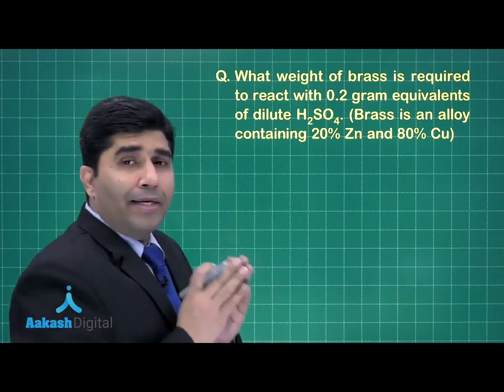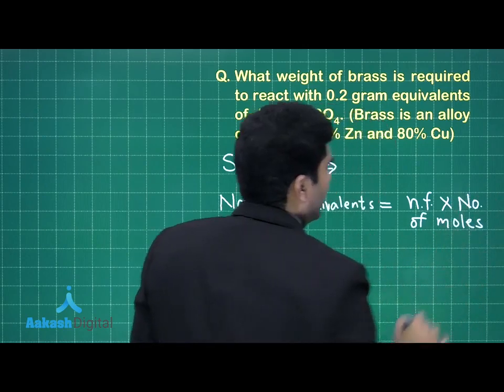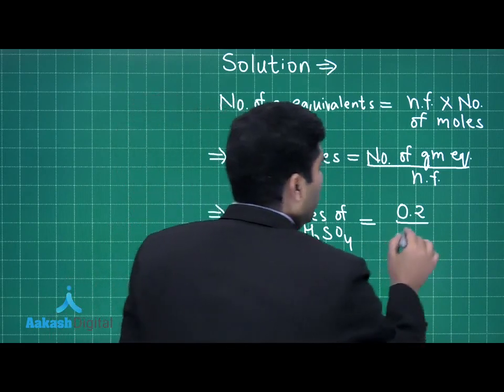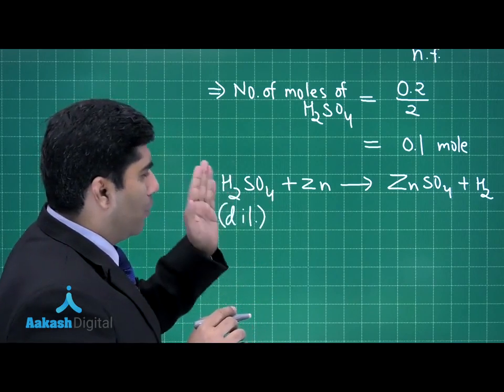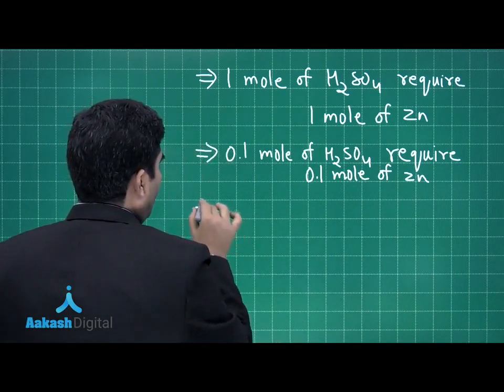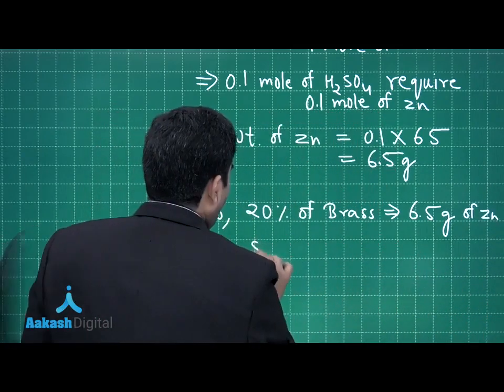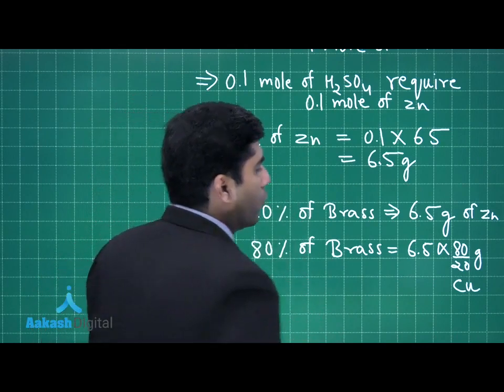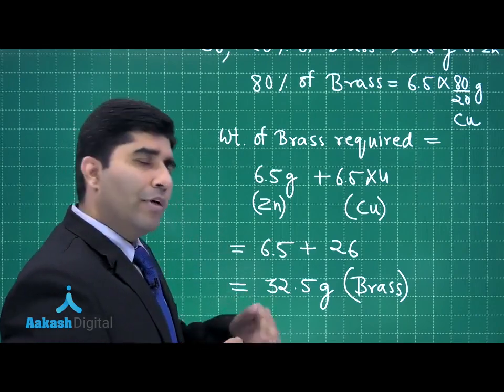Law of chemical equivalance Numerical based on equivalent weight of acid and base part 1 18